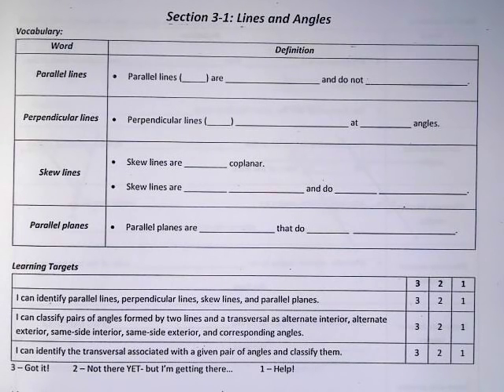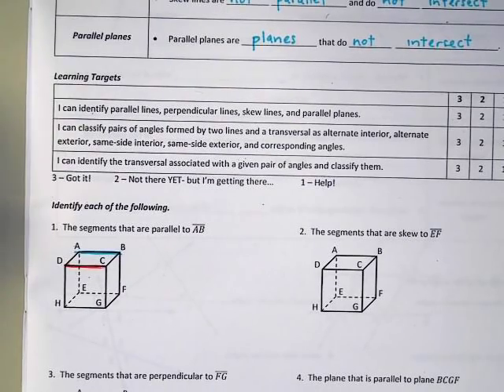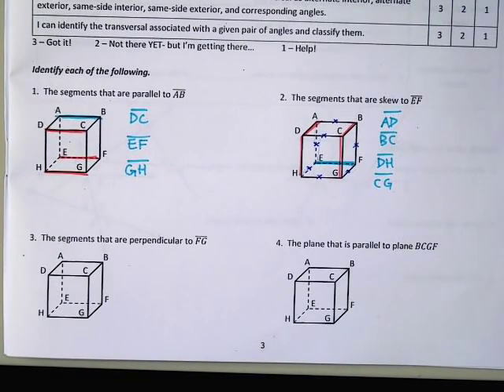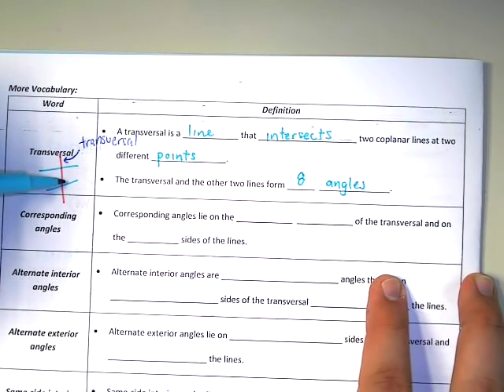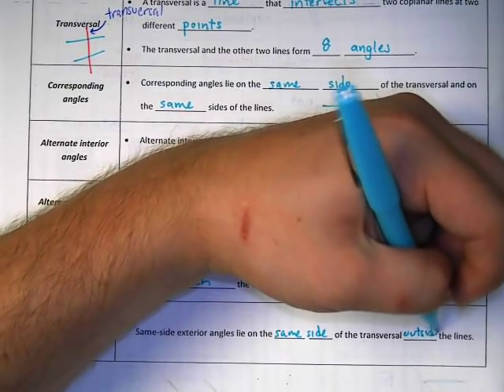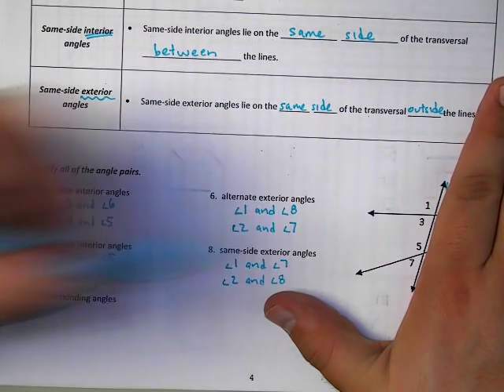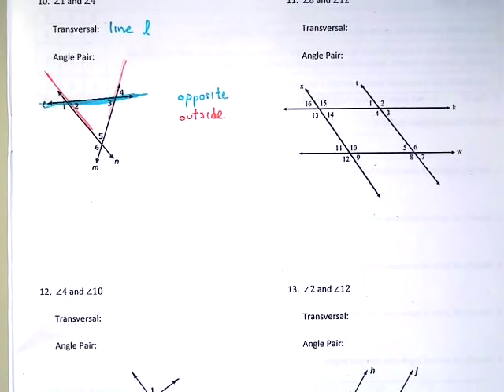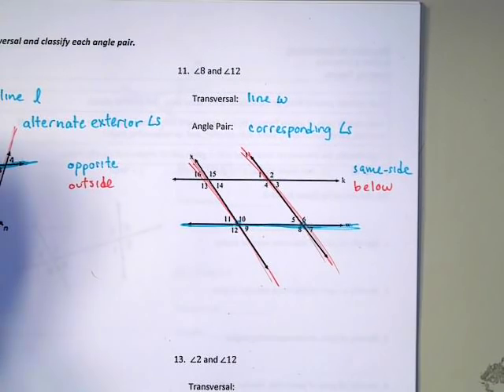Section 3.1 - Lines and Angles